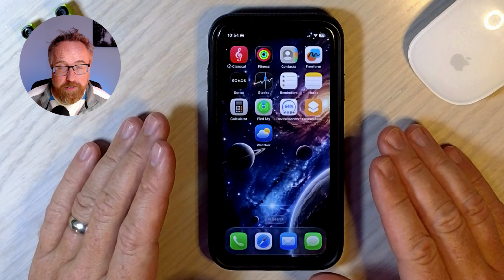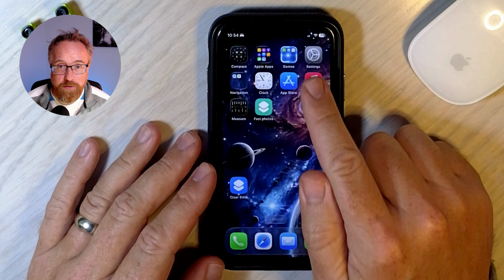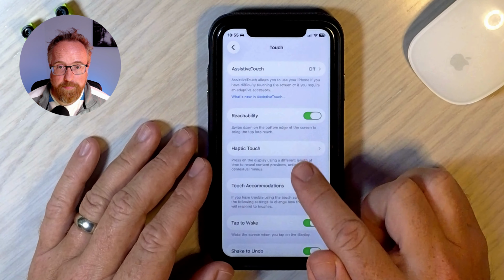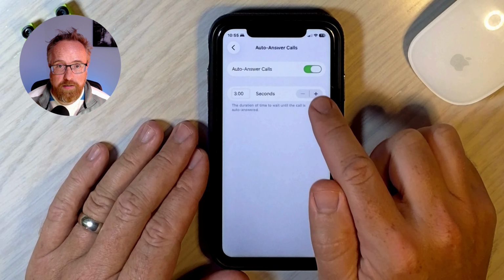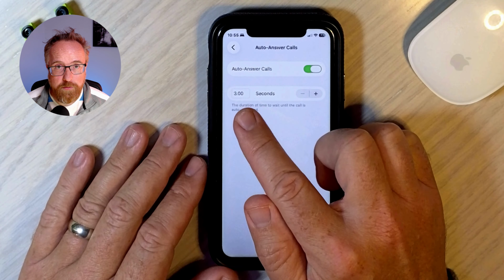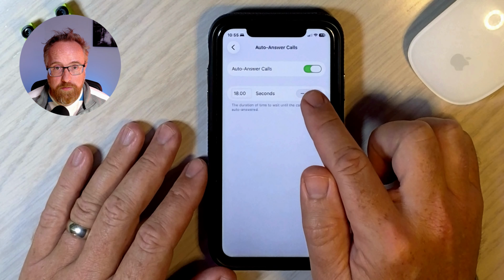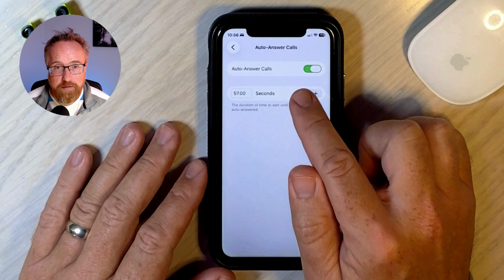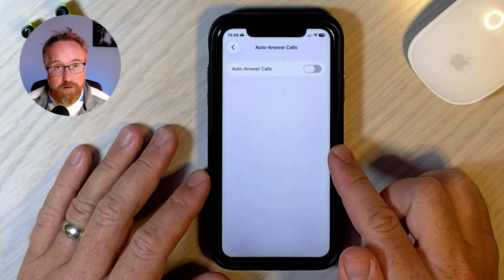How to Enable/Disable Auto-Answer Calls on iPhone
Learn how to enable/disable auto-answer calls on iPhone. You should also Scam-Proof your iPhone in under 5 minutes with my FREE and SIMPLE 4-point checklist. Protect yourself now, it's FREE This guide provides simple iPhone tips to navigate your iPhone settings and activate this convenient iPhone feature. Discover how to manage your incoming calls effortlessly.

Timestamps

00:00 iPhone auto answer calls setup
00:13 Accessibility touch settings menu
00:21 Access call audio routing
00:31 Adjust auto answer wait time
00:54 Disable auto answer feature
01:08 Remove iPhone malware and viruses